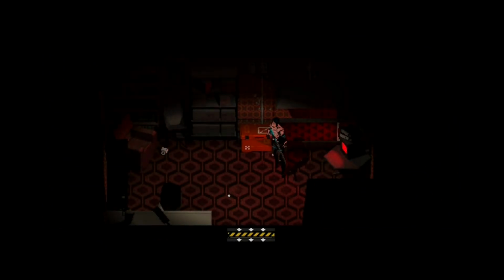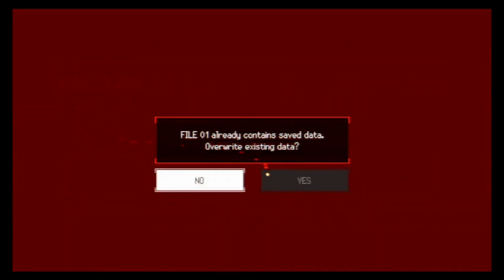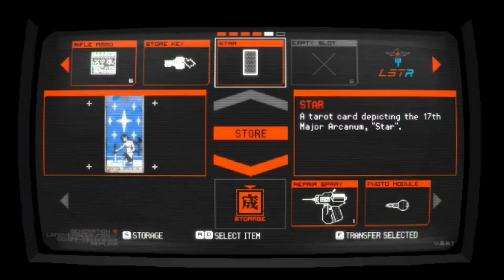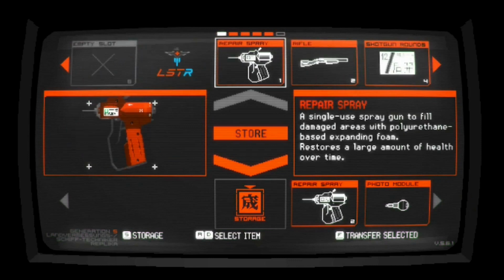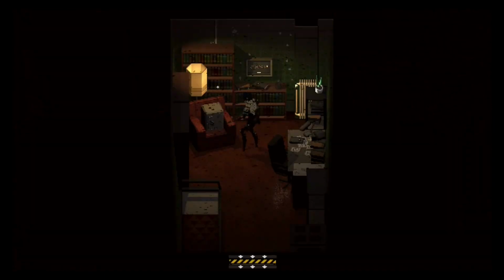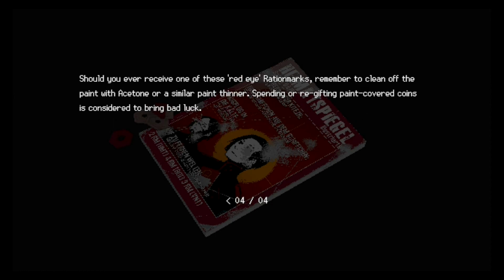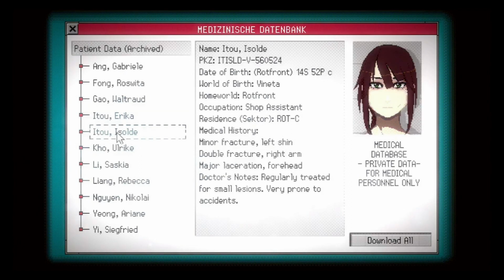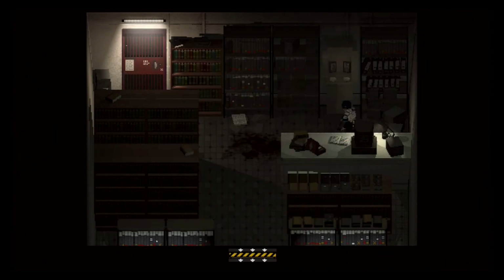Signalis - Crossing the Wavelengths, and Isa's Fate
Welcome to Signalis, a sci fi survival horror! We play a Replicant named Elster looking for a mysterious woman named Alina in a fallen facility.

In this episode, we solve a buncha of puzzles, kill a bunch of enmies, and hardly die at all! :D Oh, and we meet up with Isa in her family's bookstore. I think it went swimmingly, what do you think?

If you'd like to see more content, live, check out my twitch!

We have lots of polls about games, a wonderful community, and it's currently the best way to get updates on the channels!